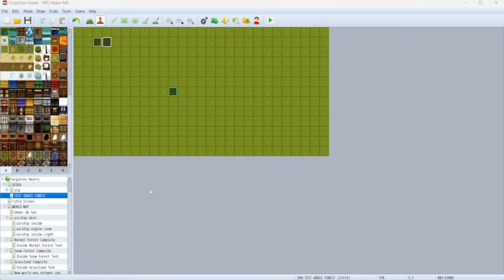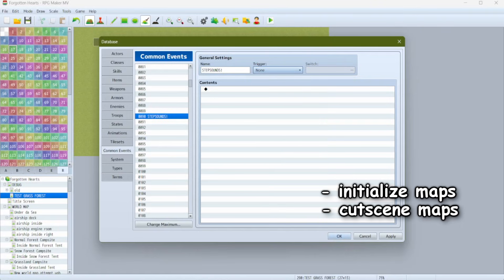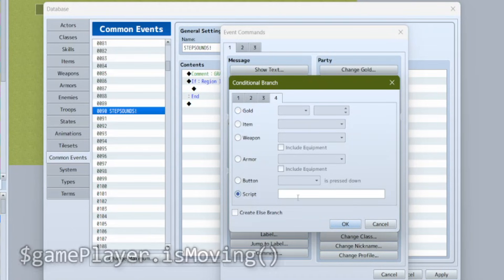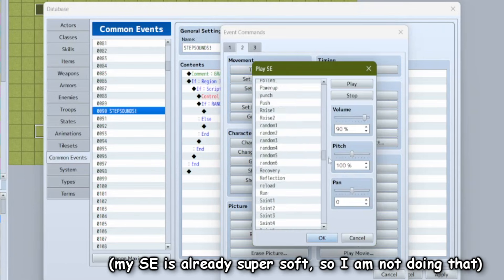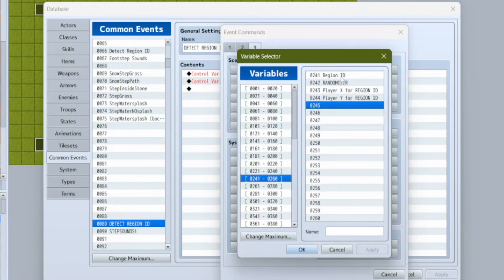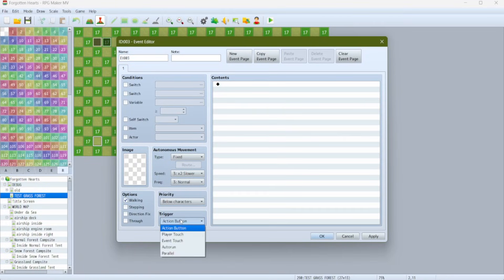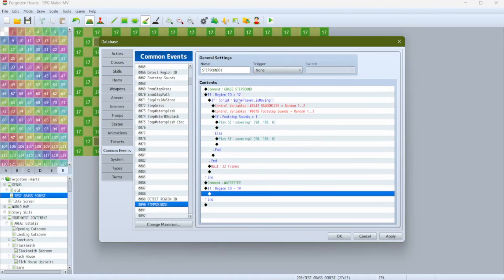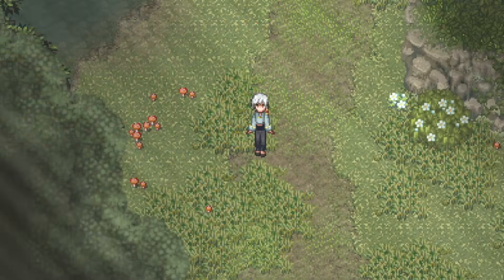Footstep Sounds! RPG Maker Tutorial, NO PLUGINS! :D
TODAY, we're learning how to do footstep sounds (and effects!!) with NO PLUGINS, just events and a dreammmm